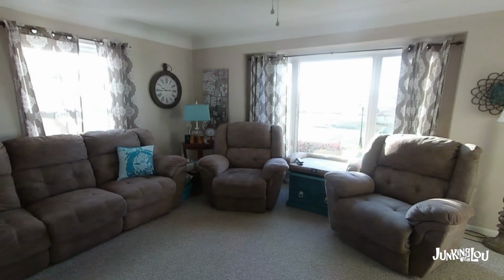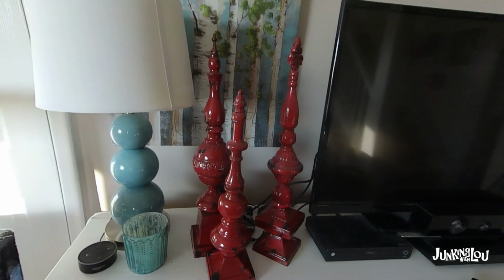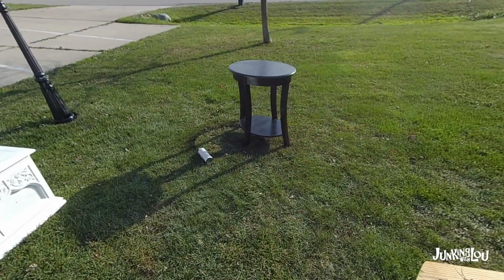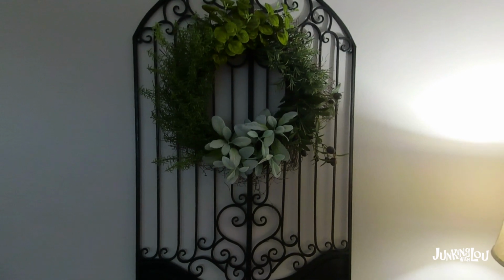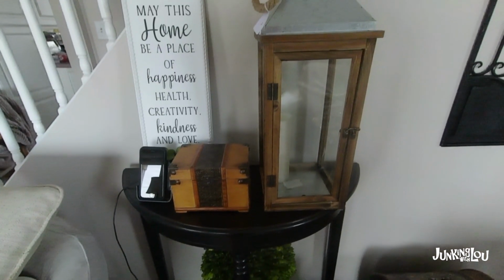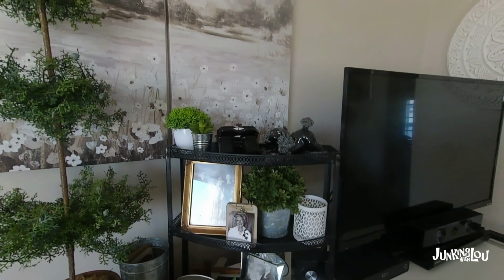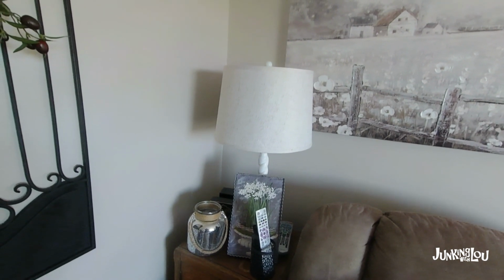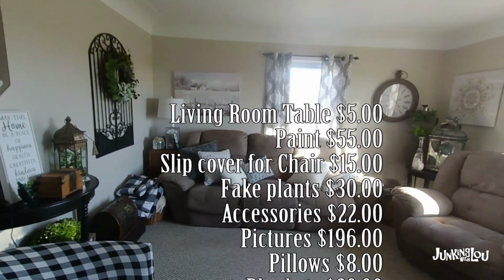Face lift for living room for under $400.00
How to give your livingroom a face lift using thrift finds
and new items for less then $400.00

Booth 144

1552 S Reynolds Rd, Maumee, OH 43537